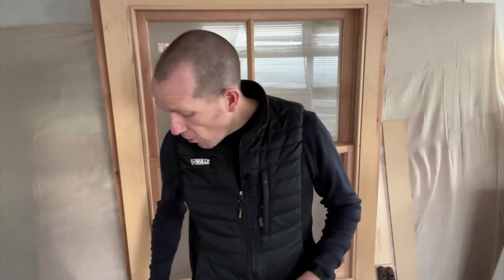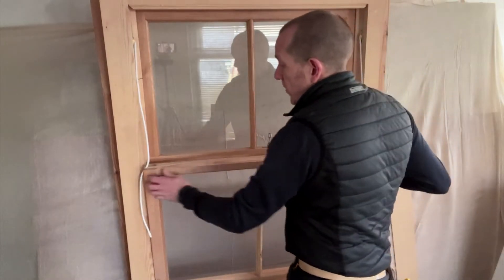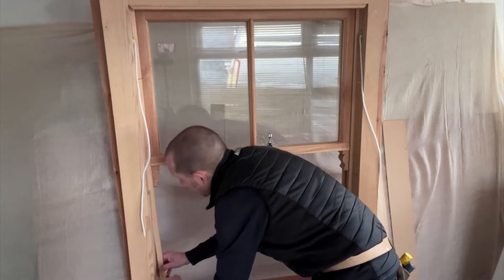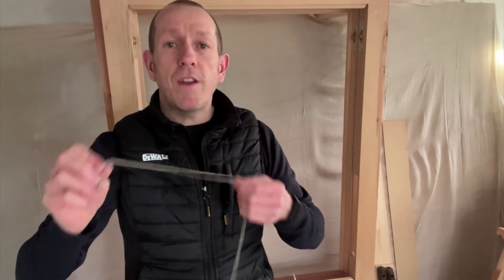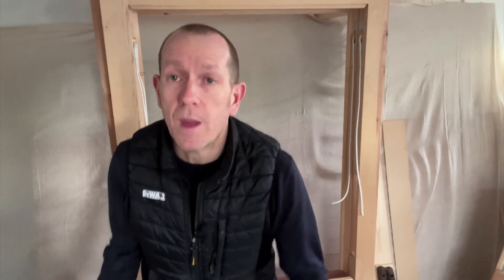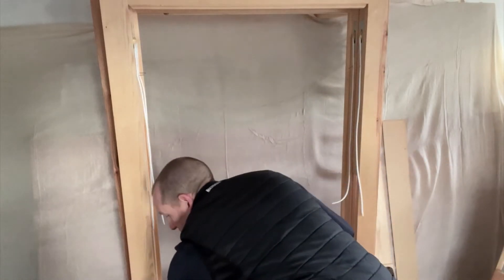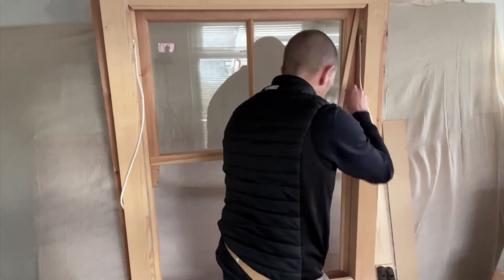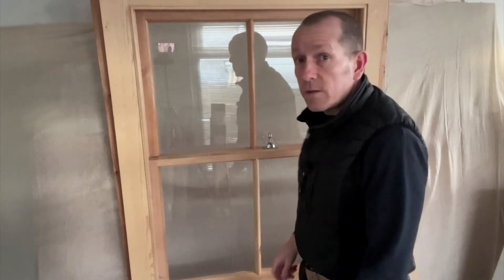Beginners Guide To Replacing Sash Window Cords